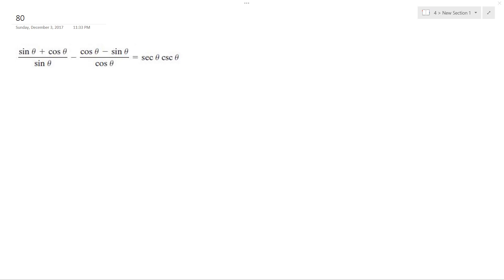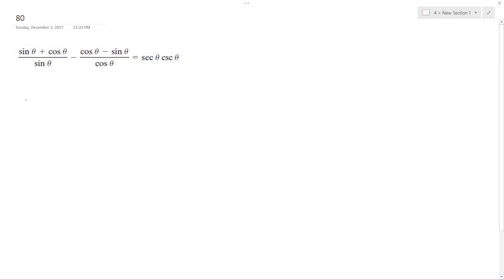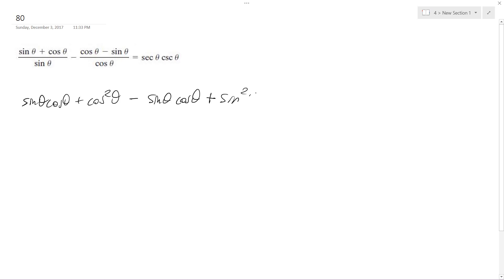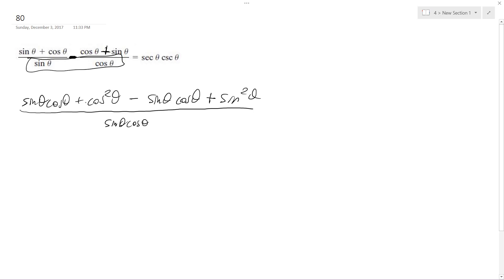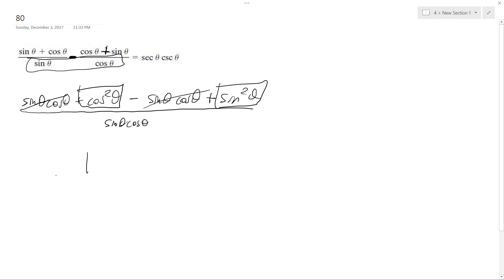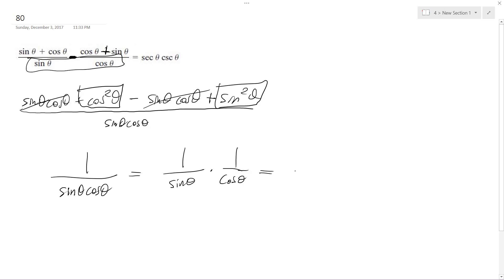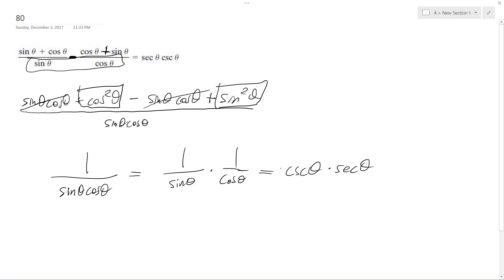(sinx + cosx)/(sinx) - (cosx - sinx)/cosx = secxcscx